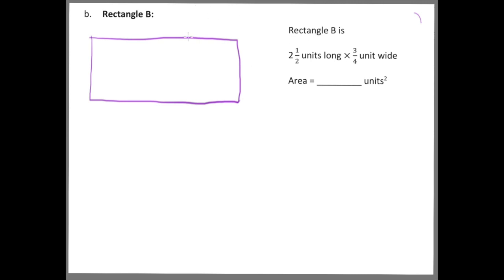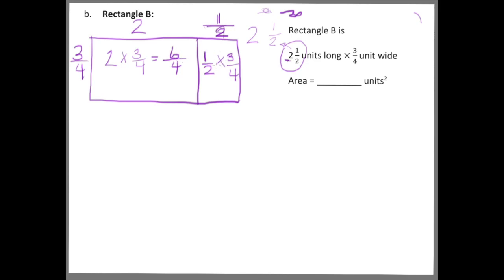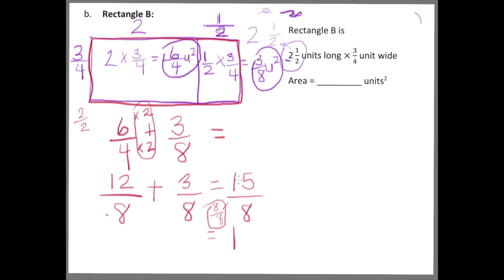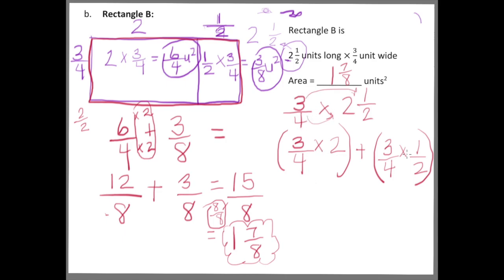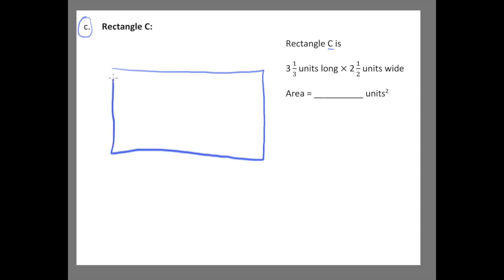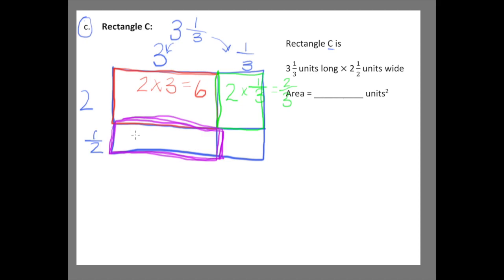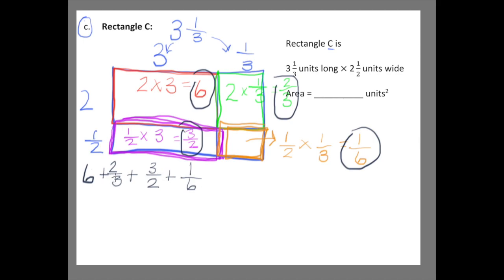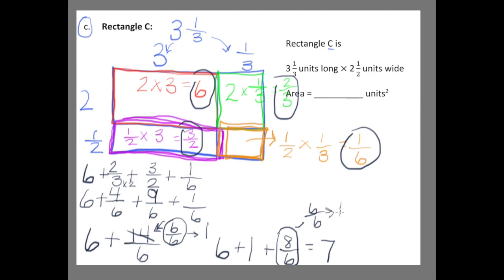Eureka Math Grade 5 Module 5 Lesson 11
This video is about finding the area of rectangles using the area model.